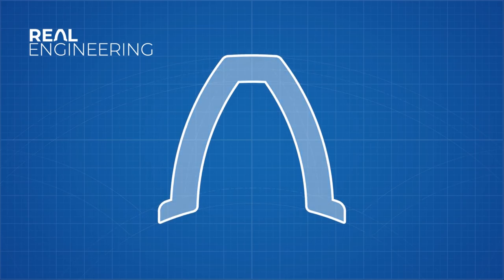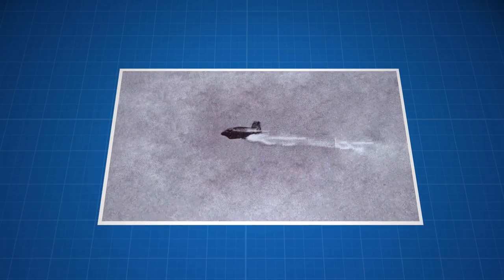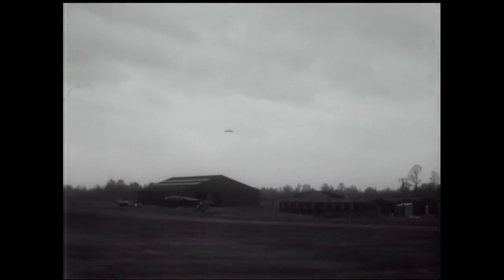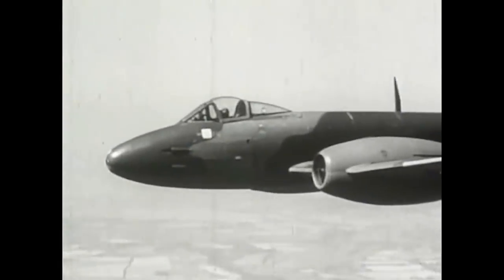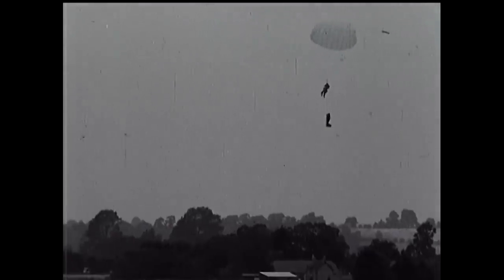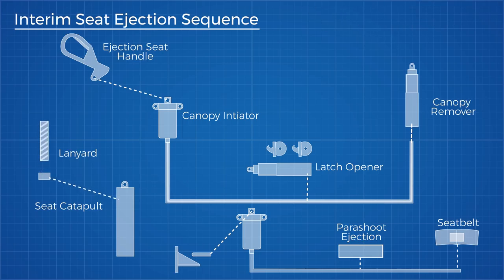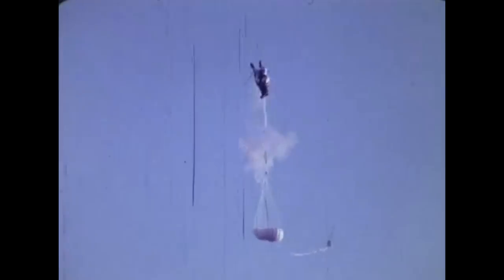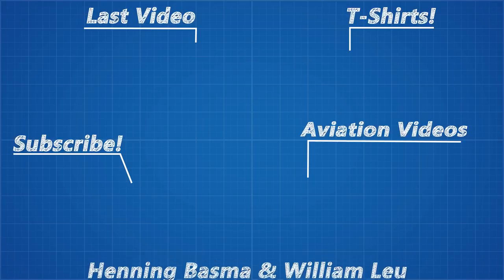Why The US Airforce Ejected a Bear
References:

Thank you to AP Archive for access to the fantastic footage

Thank you to my patreon supporters: Adam Flohr, darth patron, Henning Basma, Karl Andersson, Mark Govea, Hank Green, Tony Kuchta, Jason A. Diegmueller, Chris Plays Games, William Leu, Frejden Jarrett, Vincent Mooney, Ian Dundore, John & Becki Johnston. Nevin Spoljaric, Kedar Deshpande